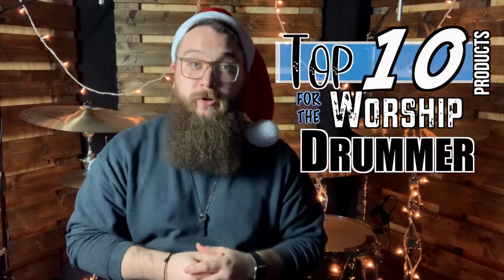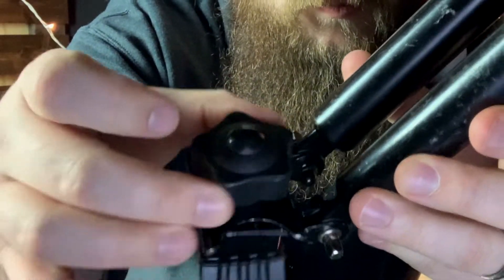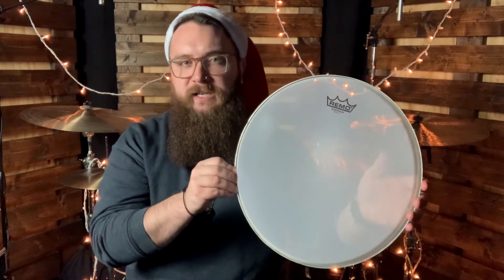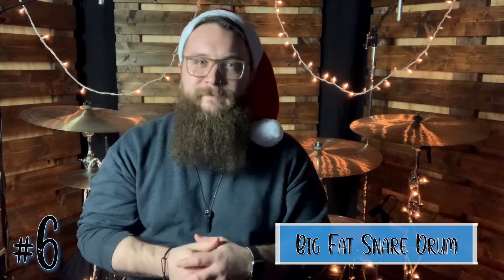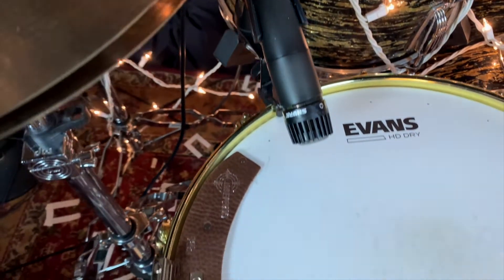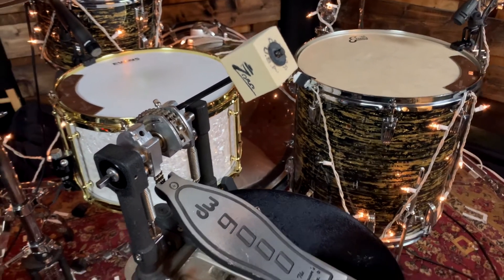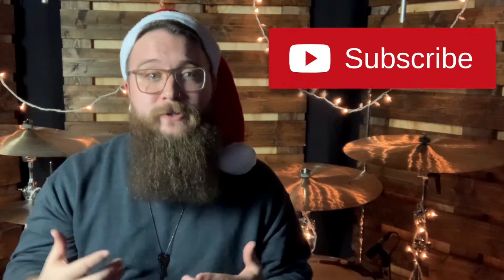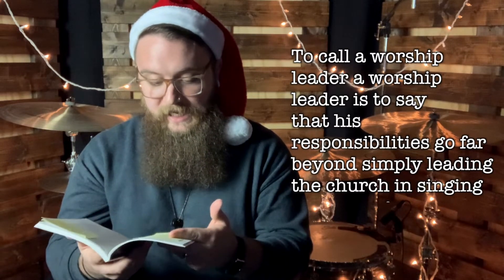Top 10 Drum Products for the Worship Drummer in 2020 - JMS Drums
Hello and Welcome to JMS Drums.
A channel dedicated to Cultivating and Redefining what the Worship drummer is. Today we are diving into the TOP 10 Products for the Worship Drummer in 2020!

Welcome to JMS Drums: (0:00)
Product # 10 (1:02)
Product # 9 (1:39)
Product # 8 (2:45)
Product # 7 (3:50)
Product # 6 (4:34)
Product # 5 (5:37)
Product # 4 (6:30)
Product # 3 (7:14)
Product # 2 (8:05)
Product # 1 (9:12)
Final Remarks & Outro: (11:34)

--- Gear Rundown ---
Vator Stick Holder Single-Pair
Puresound 30 snare wire
14” Remo Silent Stroke
Meinl Hi-Hat Tambourine
Big Fat Snare Drum –
BFSD Original
BFSD Steve’s Doughnut
BFSD Donut XL
BFSD Quesadilla Cloth Head
BFSD Medford Square
BFSD Snare Bourine
Snare Weight –
M80 Walnut Brown
M1b Walnut Brown
DW Standard Hi-Hat Clutch
Dunmar Square Bass Drum
Evans Torque Key
Worship Leaders: We Are Not Rockstar’s

(Prices my have changed since the making of this video)